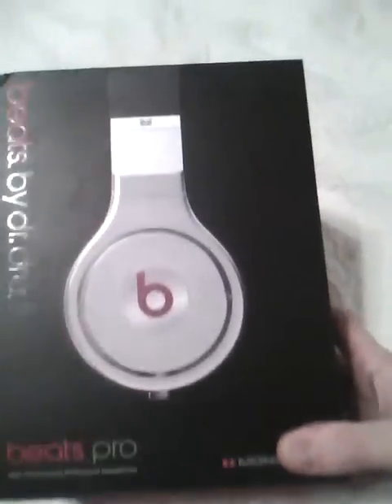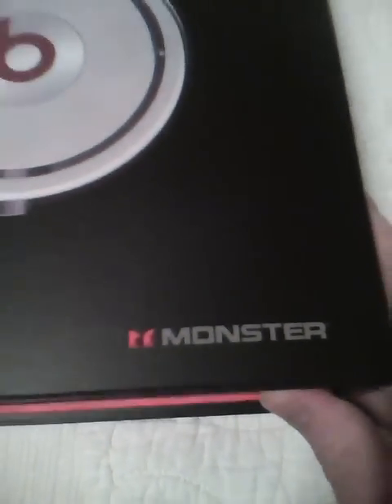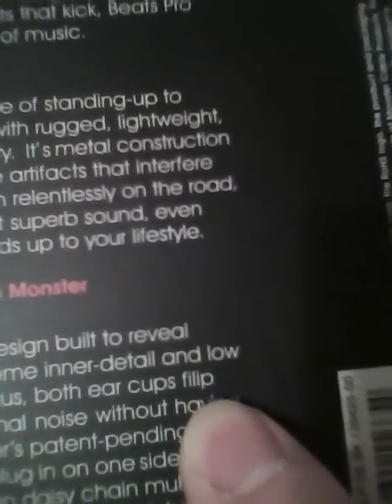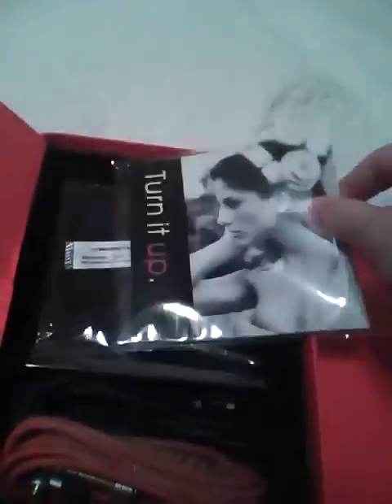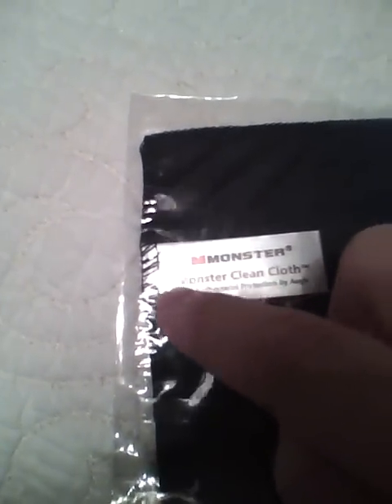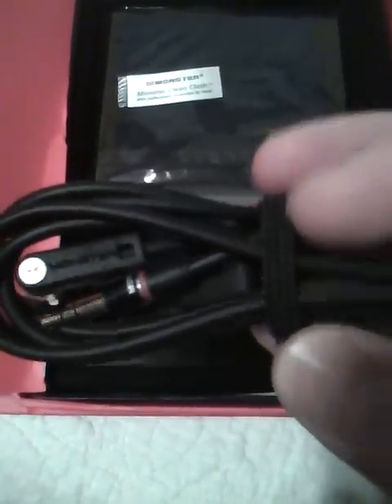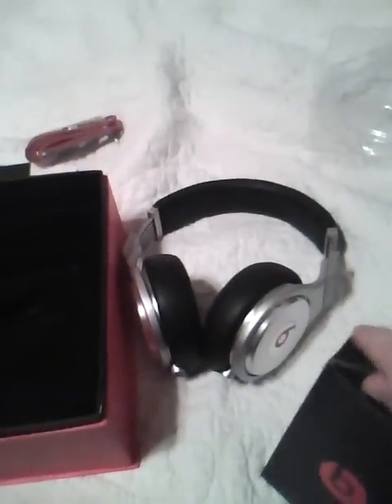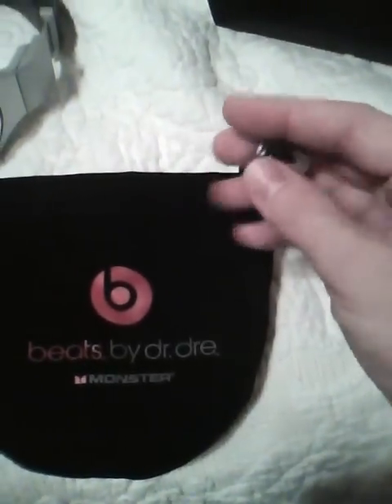beats pro fake or real review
I returned these.